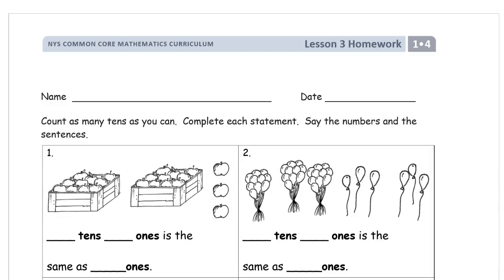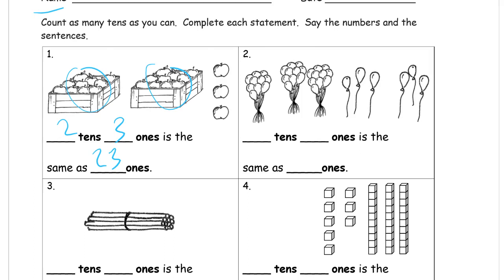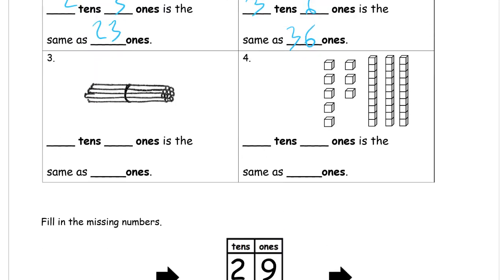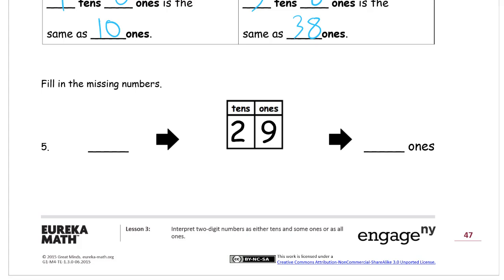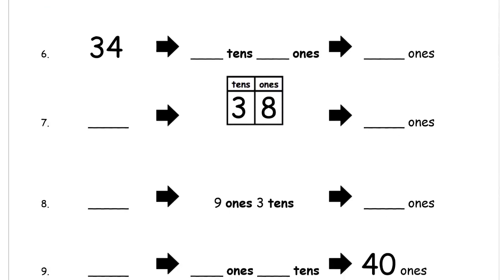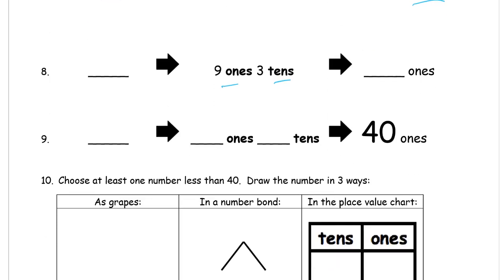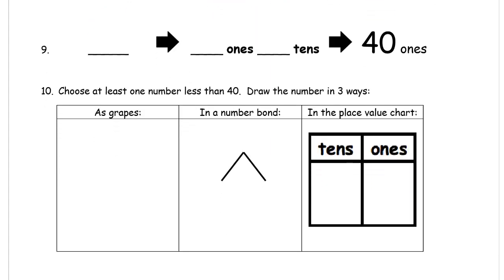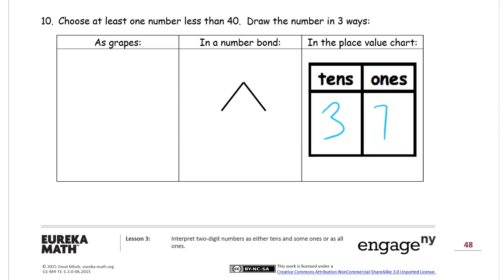lesson 3 homework module 4 grade 1